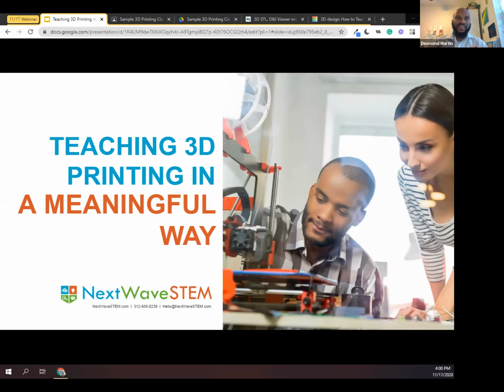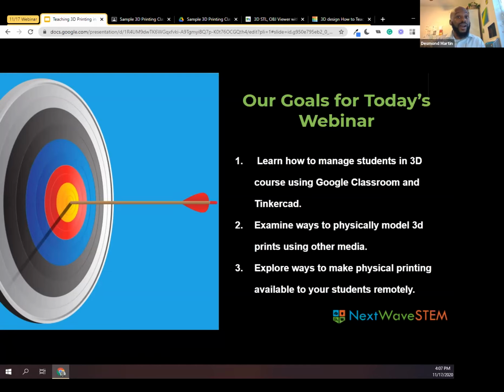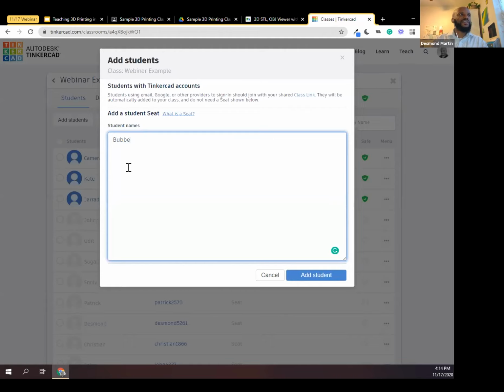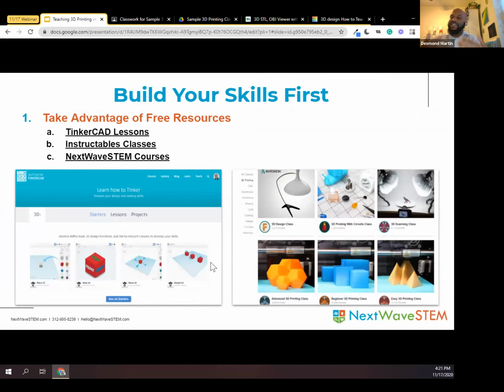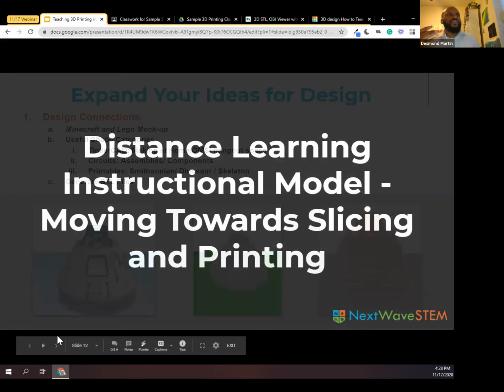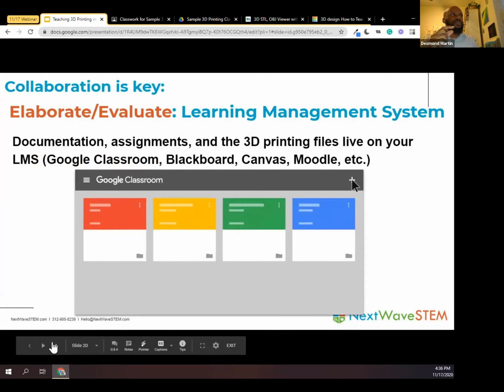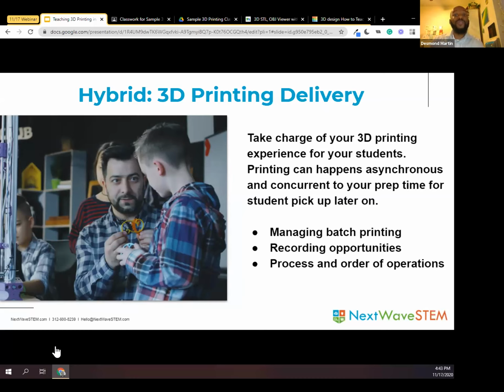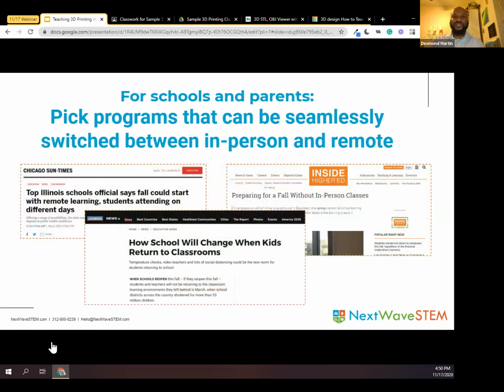Teaching 3D Printing in a Meaningful Way NextWaveSTEM Webinar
Working with 3D printing, in many cases means learning a new way to communicate the work that students do when they design in 3D. Managing workflows, giving feedback, and creating assessments can be made easy using a LMS.

We’ll help you learn and manage 3D coursework to enable a classroom of meaningful makers.

Webinar Objectives:
- Learn how to manage students in 3D course using Google Classroom and Tinkercad